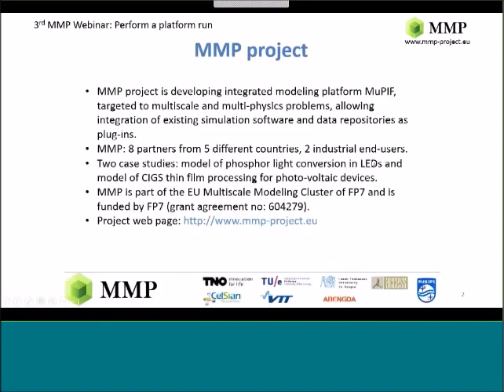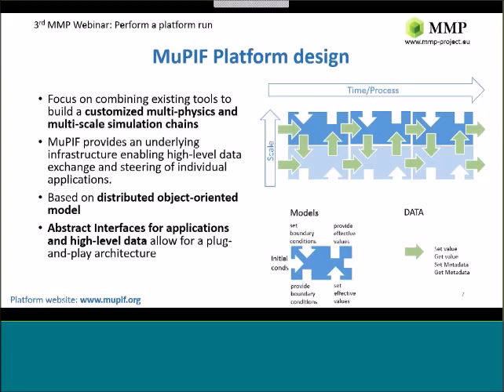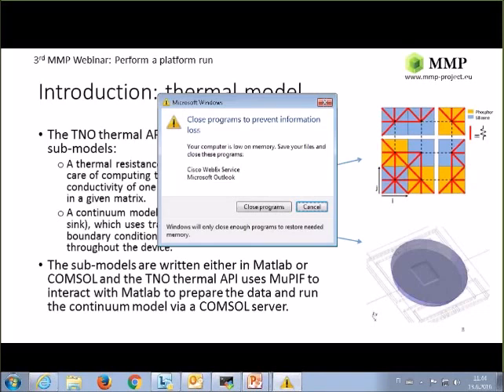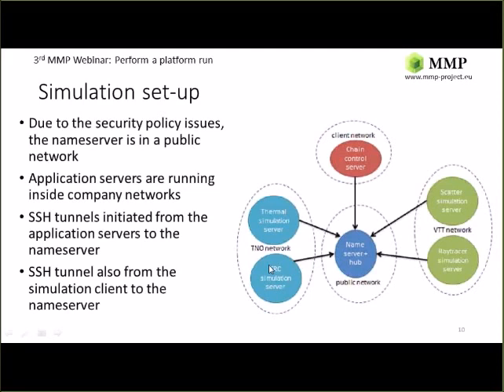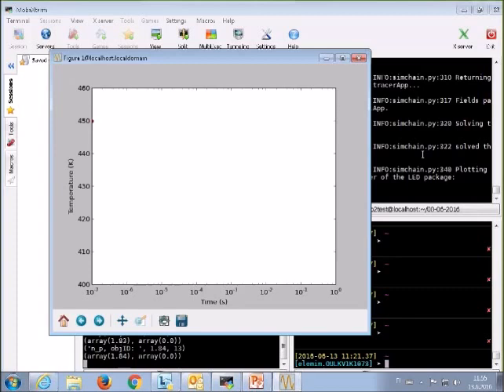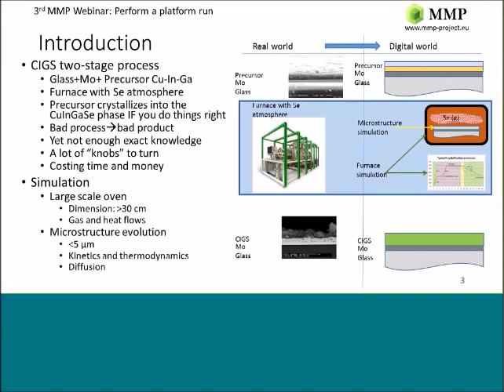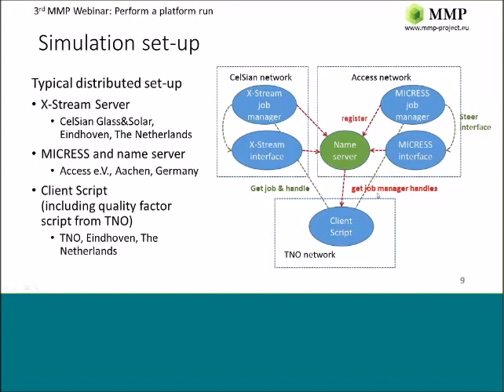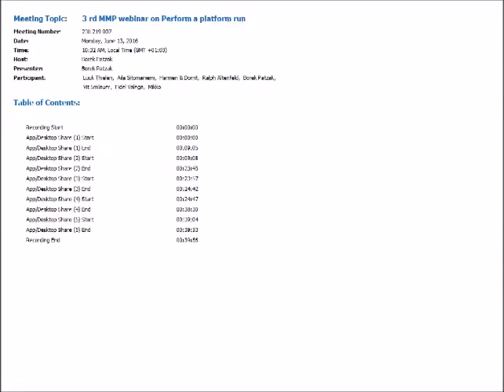MMP 3rd webinar on “Perform a platform run”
Project "Multiscale Modelling Platform: Smart design of nano-enabled products in green technologies" (MMP) is part of the EU Multiscale Modeling Cluster of FP7 funded projects on multiscale modelling for nano-materials and systems by design. This cluster unifies EU projects that have the ambition to develop an open, integrated and multi-purpose numerical nano-design environment. MMP project is developing an integrated modelling platform MuPIF, especially equipped to target multiscale and multi-physics engineering problems. This 3 rd MMP webinar on “Perform a platform run” was hold on June, 13th 2016.